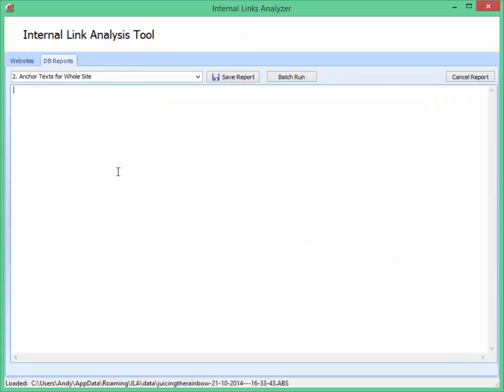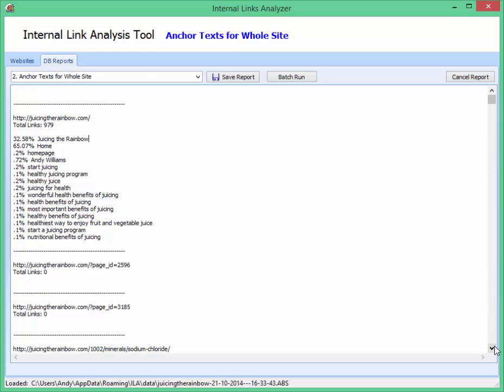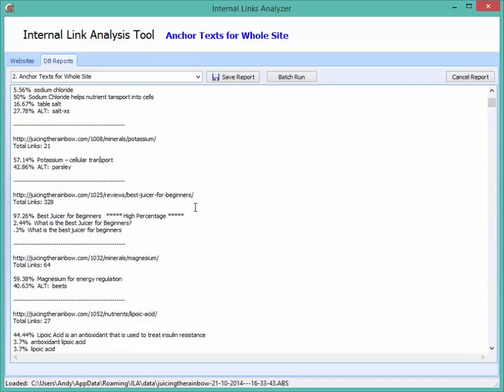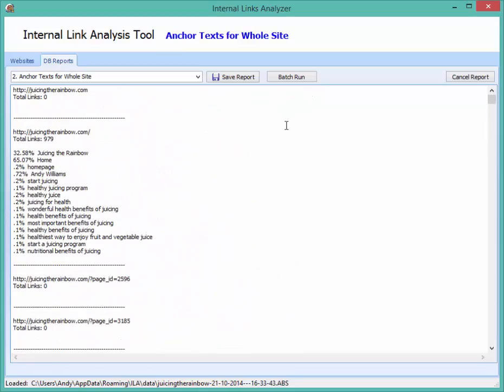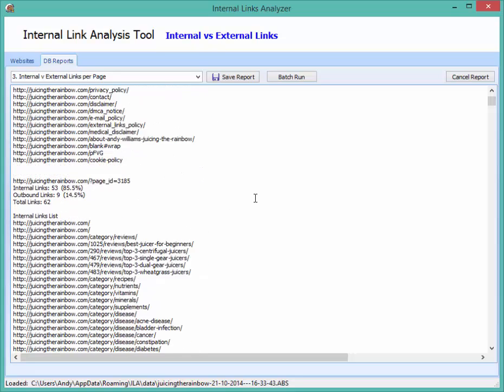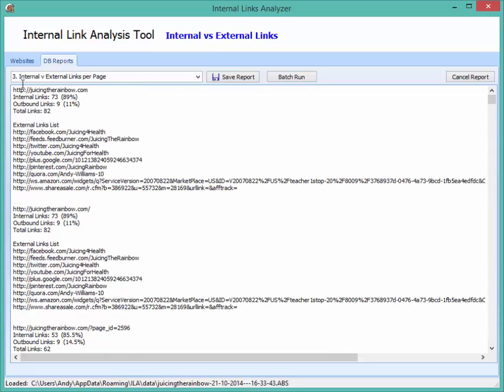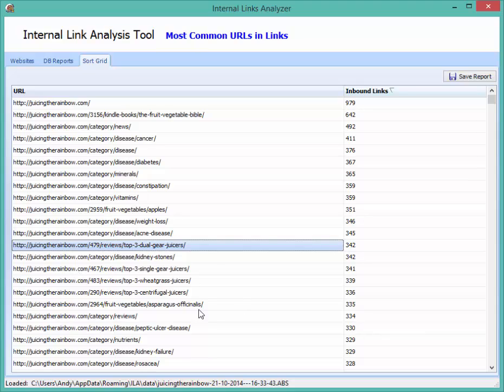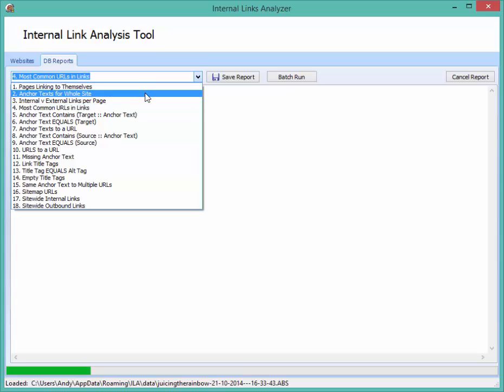Internal Link Analysis Tool Reports 2 to 4